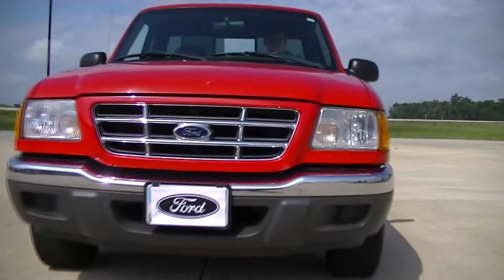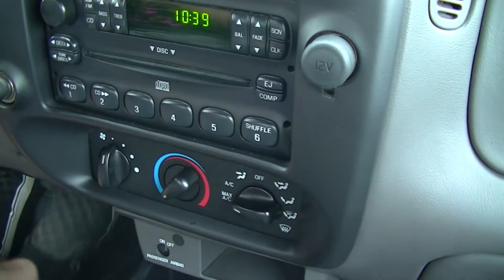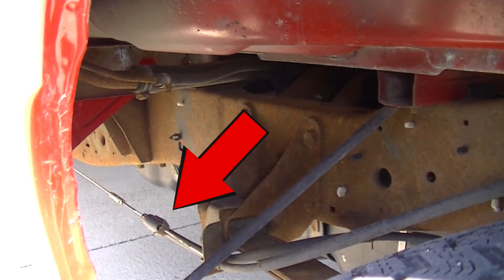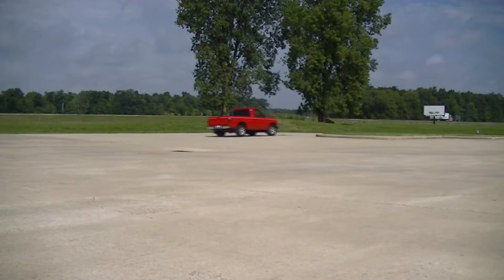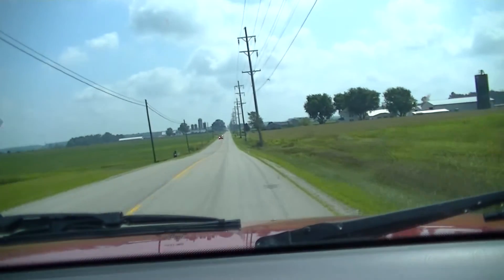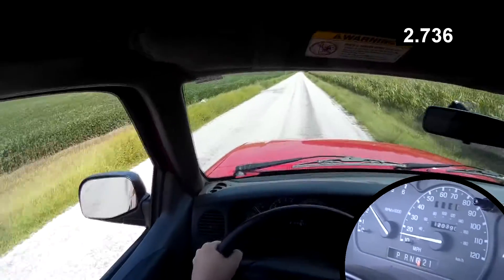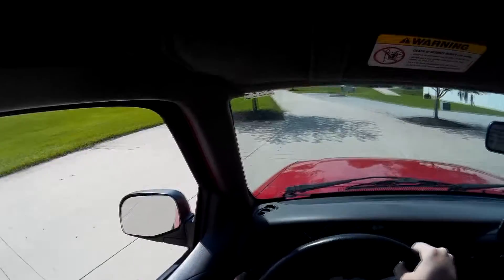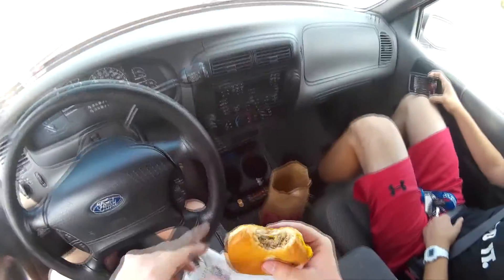The 2001 Ford Ranger XLT is my favorite deathtrap - Sam's Game Room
This was my first car, so I learned to look past its flaws, but going back to this after daily-driving the Passat? The flaws present themselves rather quickly. I hope you enjoy the special surprise at the end, I had a good time making that bit and was very happy with the outcome. u mad?

You can keep up to date with Sam's Game Room and get early notice about special events and livestreams by following Sam's Game Room on social media!

You can also buy nifty Sam's Game Room merch like shirts, mugs, bags, pillows, and even more at my Redbubble shop!